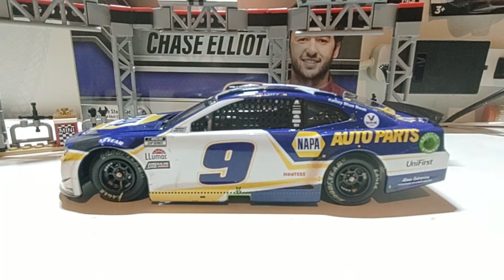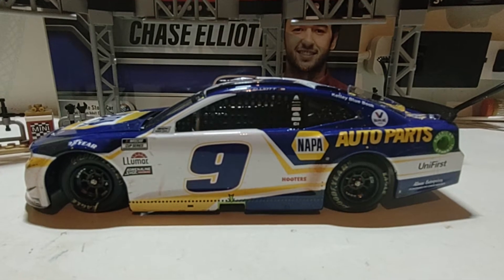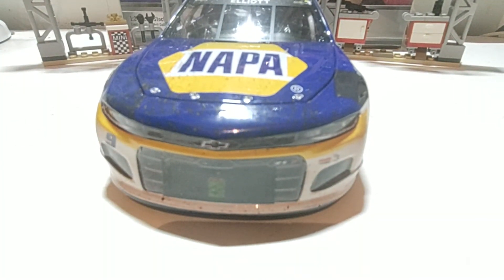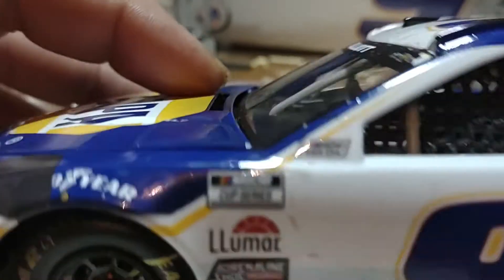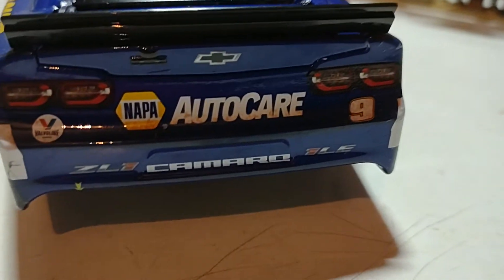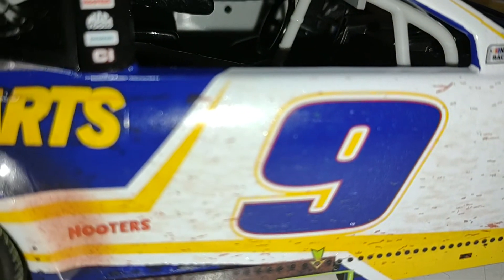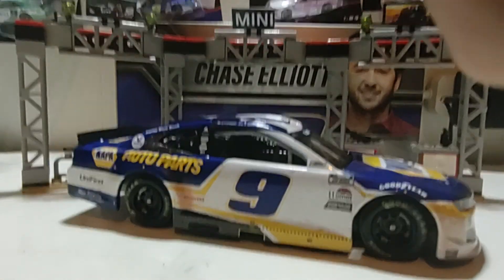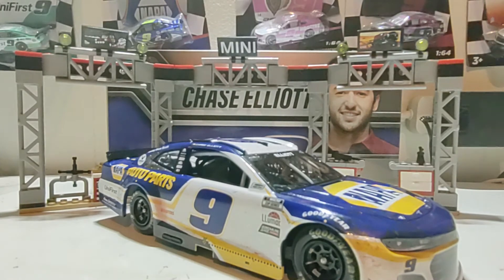NASCAR DIECAST REVIEWS: 2021 #9 Chase Elliott NAPA Auto Parts/Bristol Dirt raced version